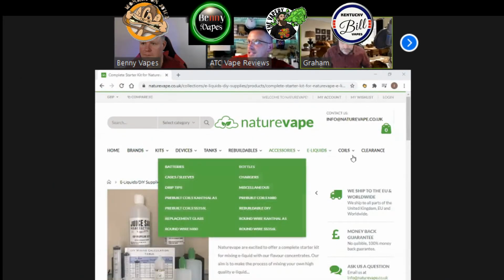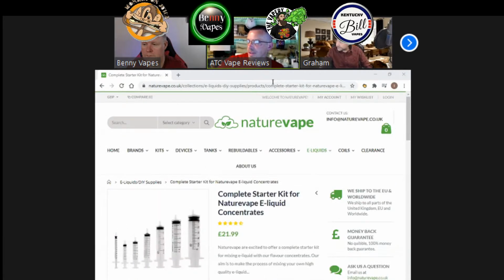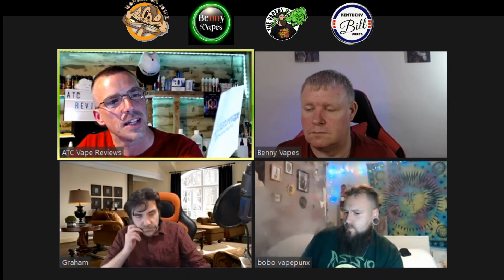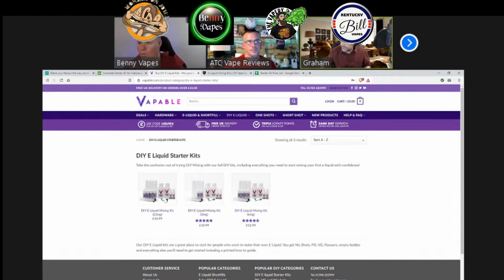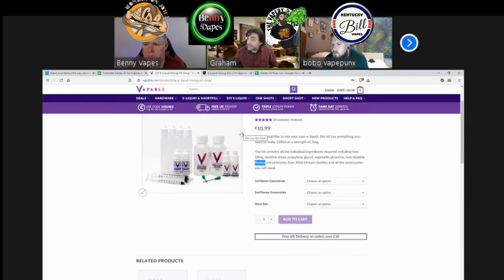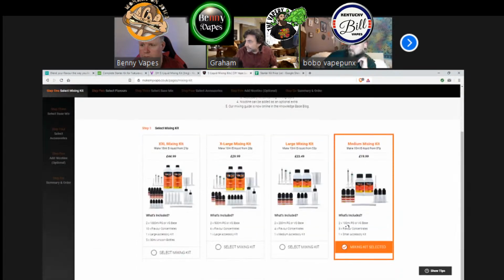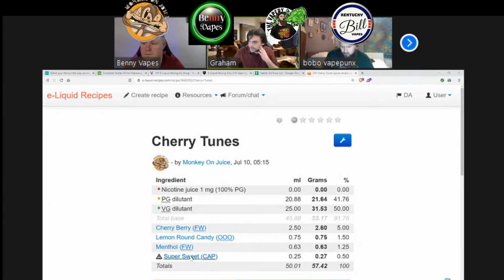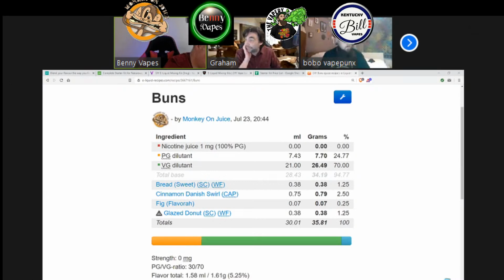Welcome to Mixing With Benny And Friends episode 19 We all have to start somewhere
Ey up,Welcome to MWBAF. In this episode we will be looking at where to get your starter kit